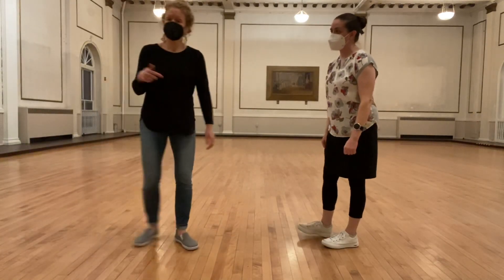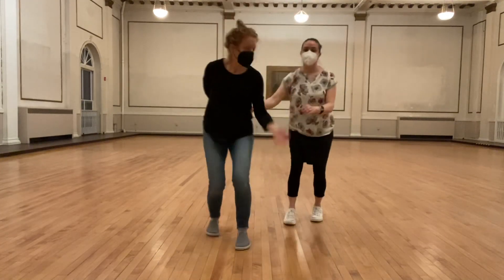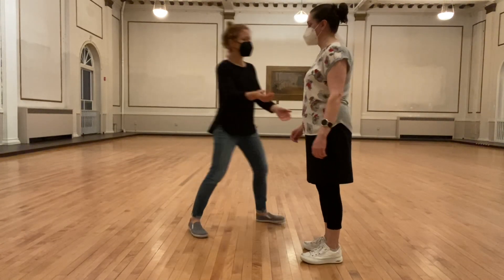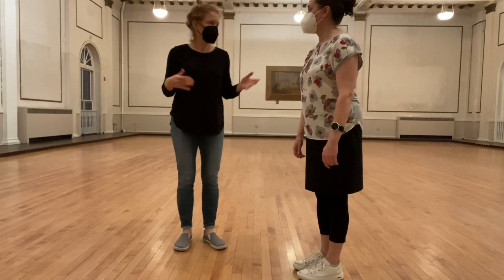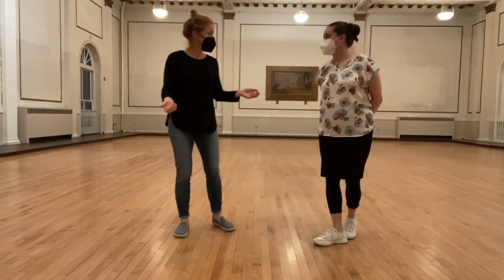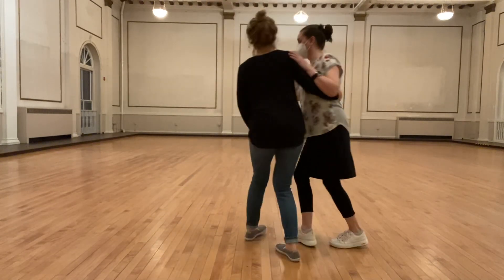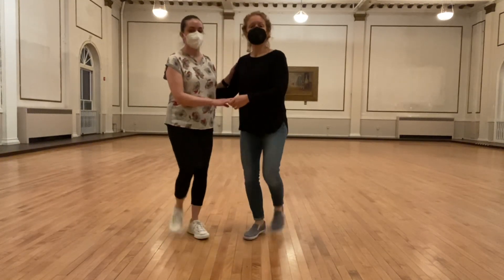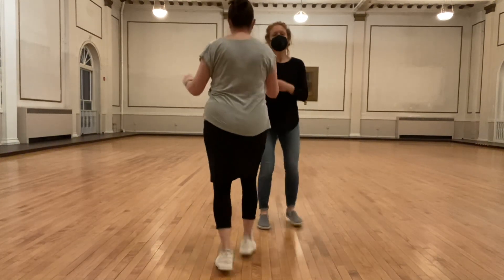Level A Class Recap #6 - Beginning 6-Count Lindy Hop - 2/7/23